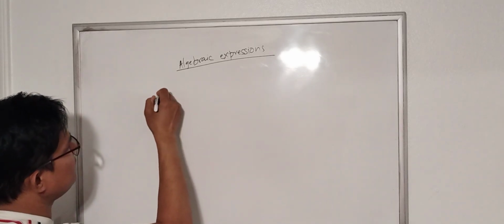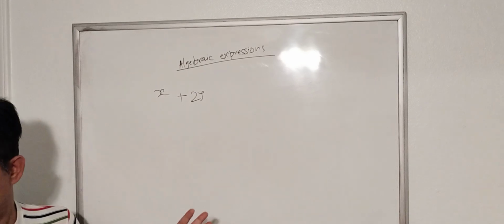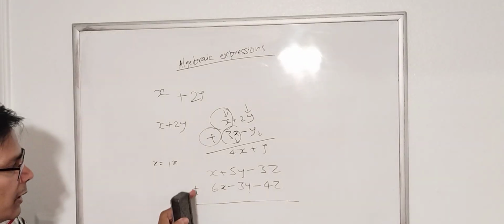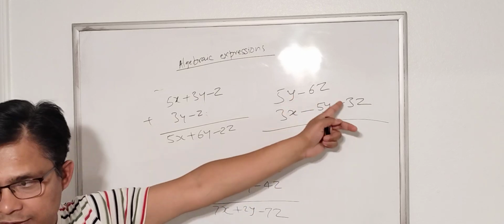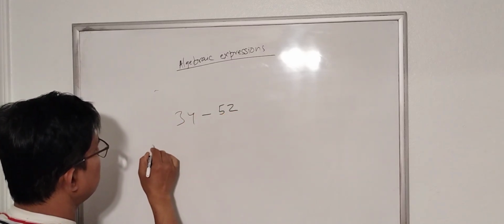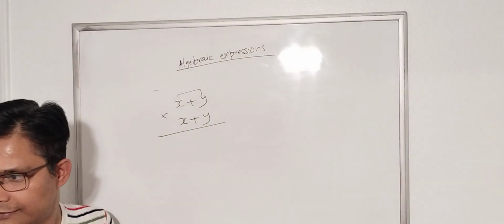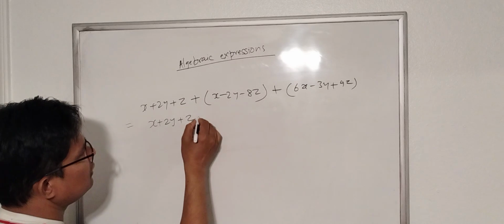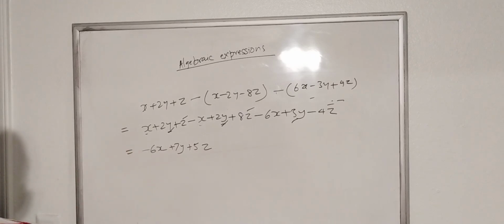Addition and subtraction of algebraic expressions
This video explains algebraic expressions and how to add and subtract multiple expressions.